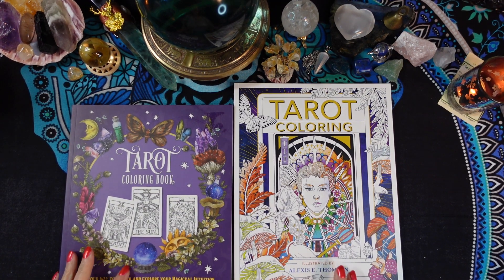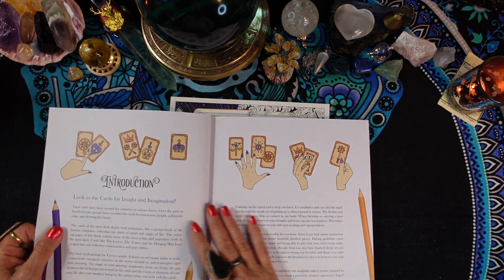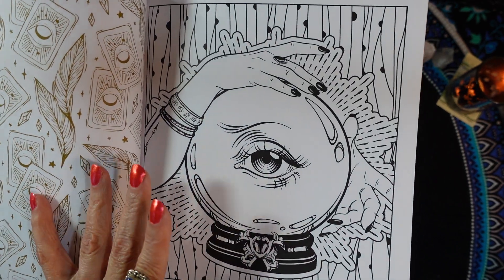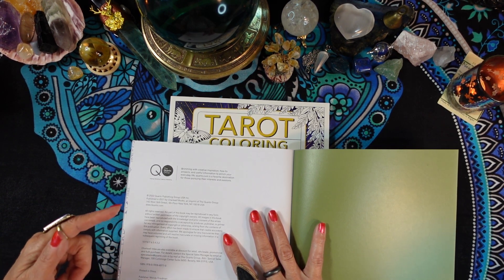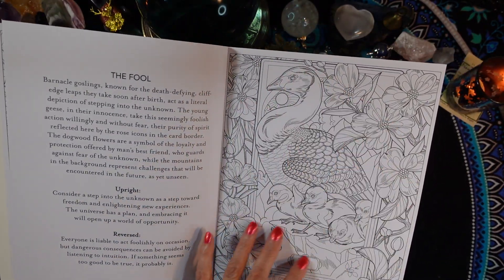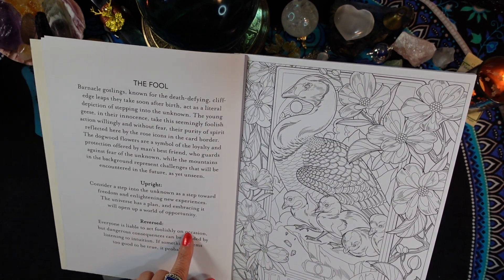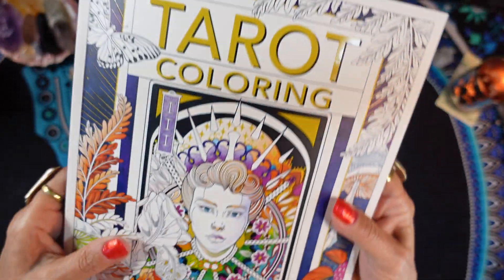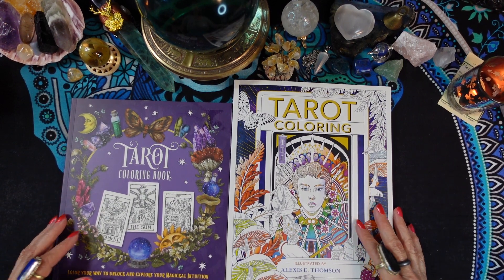NEW 2*4*U TAROT COLORING BOOK REVIEW- YOU CAN RELAX, COLOR, & LEARN ABOUT THE CARDS SIMULTANEOUSLY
I love metaphysical-themed books, both fiction and non-fiction, and I thought you might enjoy hearing about some of them. These two tarot-themed adult coloring books are just the thing for learning about the Tarot and relaxing at the same time!
My favorite of the two, "Tarot Coloring," illustrated by Alexis E. Thomson, was published by Thunder Bay Press in 2021, and contains 46 full-sized pages of Tarot images to color, plus a description and upright and reversed meanings for each card pictured. My only regret is that all 78 cards are not represented. I would love to see a full deck by Alexis Thomson, and would buy it immediately!
The second book, "Tarot Coloring Book: Color Your Way to Unlock and Explore Your Magical Intuition," was published by Chartwell books in 2022. Other than a brief introduction to the Tarot, this book contains no written descriptions, and includes Tarot images as well as other magic- and divination-related pictures to color. There are 44 Tarot card images and 18 other  images, not including the designs on the back of each page that can also be colored. It appears that the works of several different artists were used, but each artist does not appear to be individually credited.
You might also enjoy my Facebook Group, Ten Pentacles Tarot and Divination 101. It's also free, and we'd love to have you!
                                         Joan